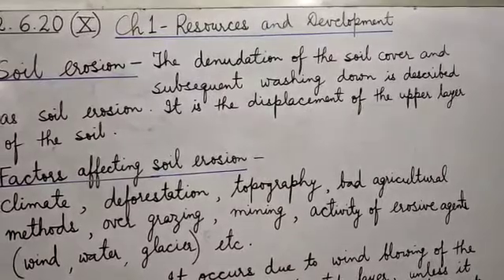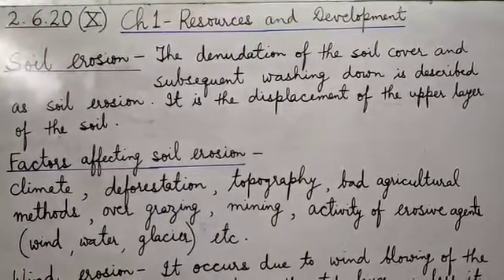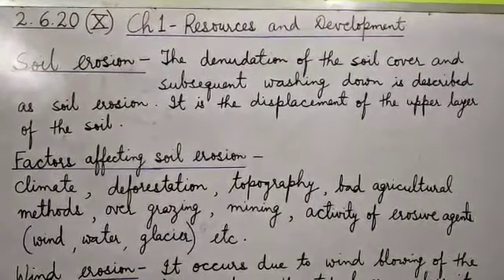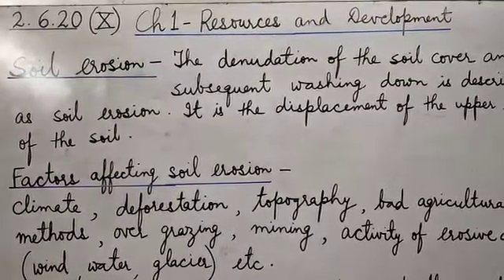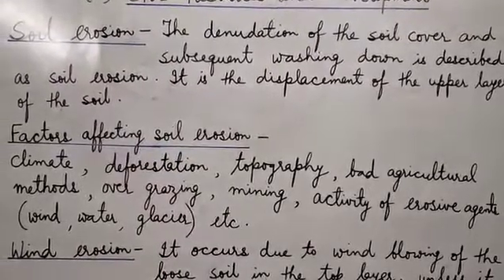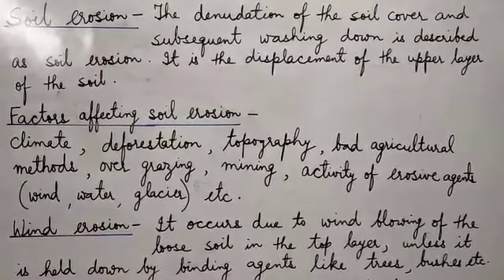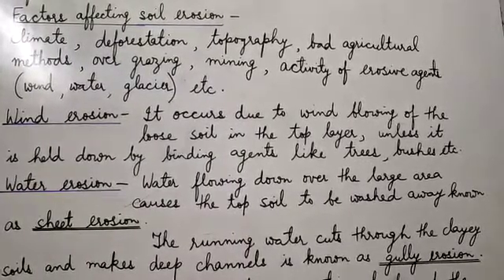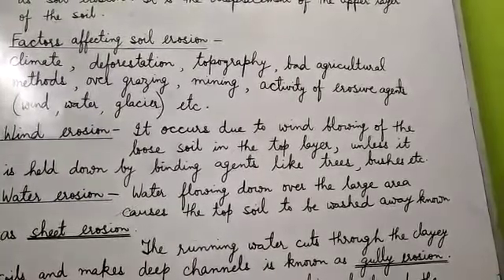10 Geography CH 01 Resources And Development Part 01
10 Geography CH 01 Resources And Development Part 01